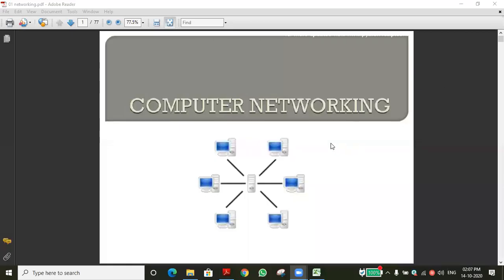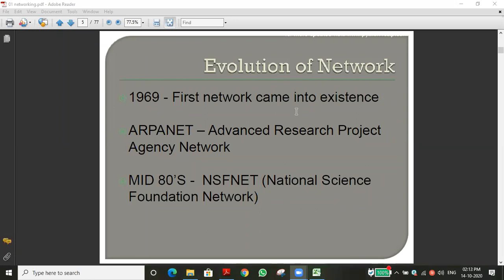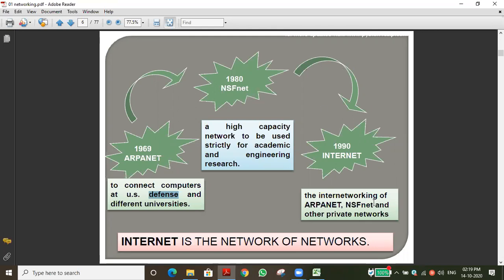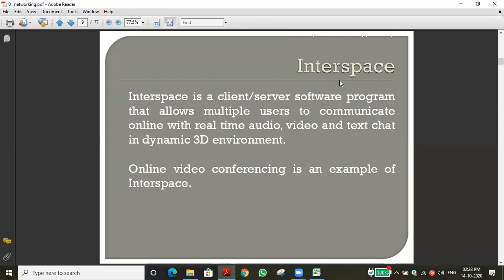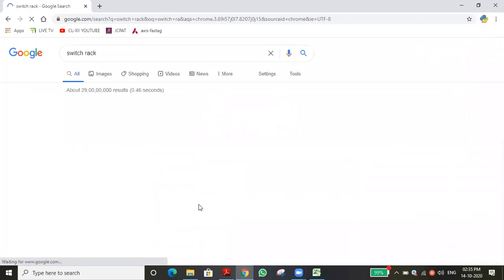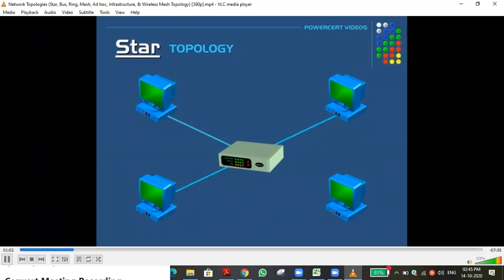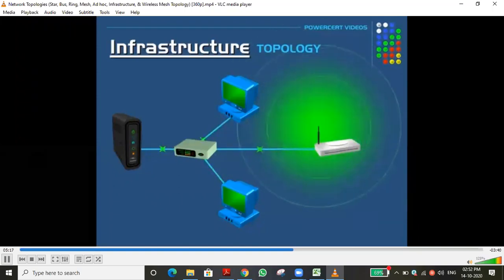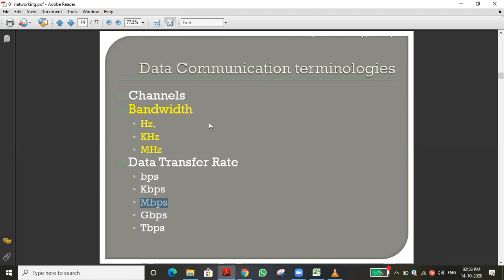NETWORKS 1- NCERT AND COMMERCE